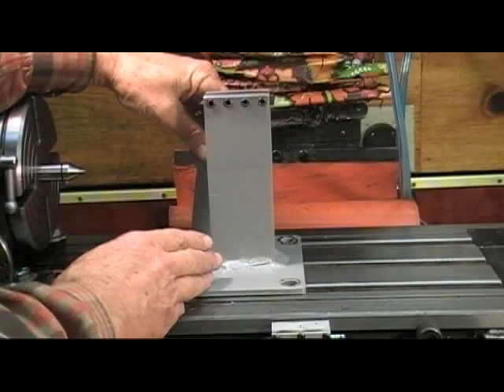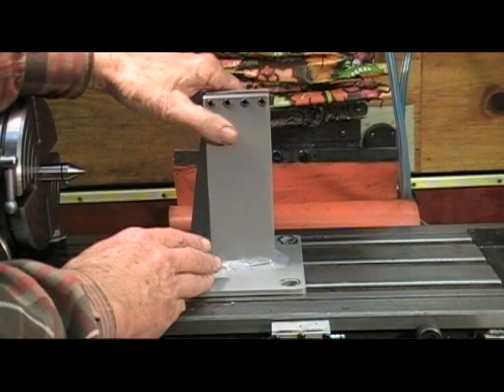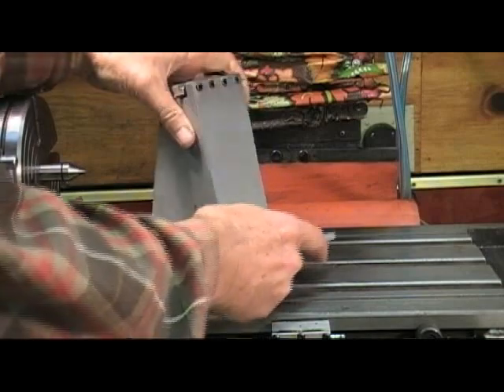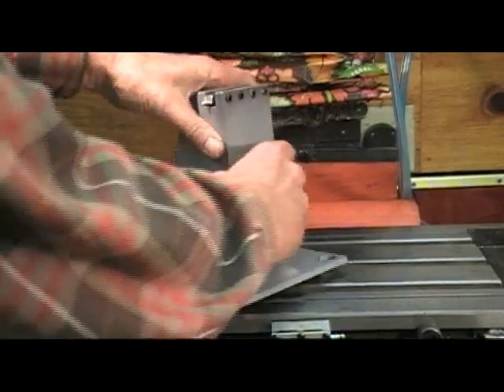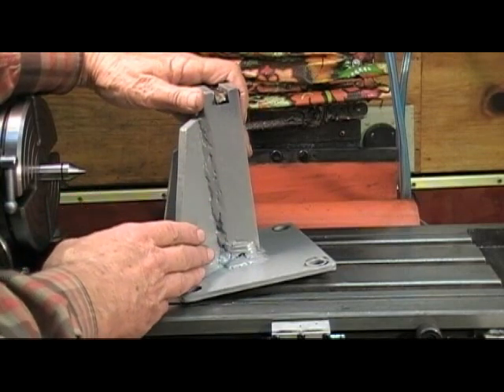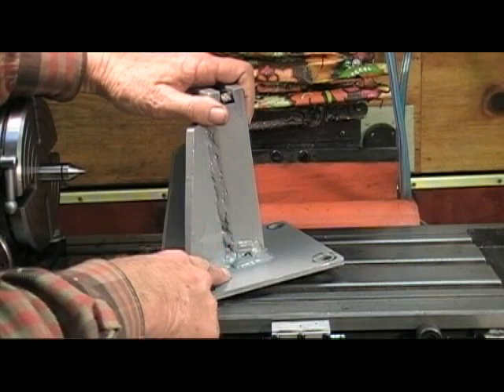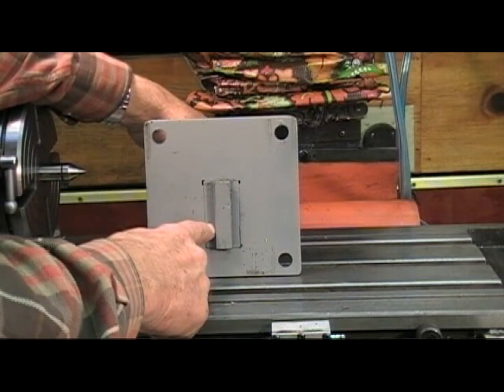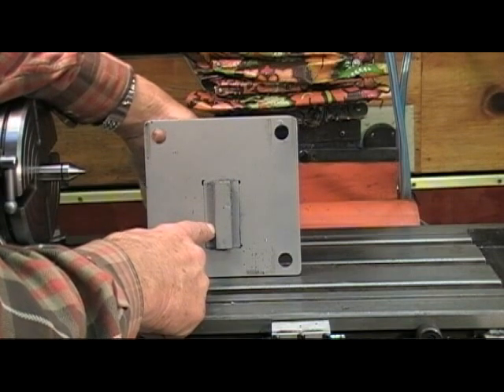CNC Mill Used as a Lathe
CNC Mill Used as a Lathe to Make a Gear Hob.  The mill is a product of Industrial Hobbies (IHCNC).